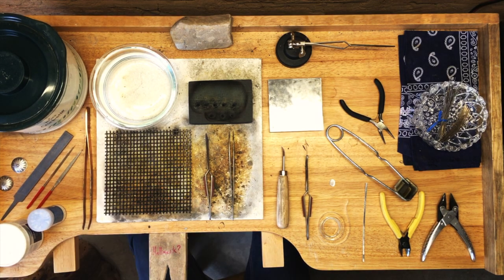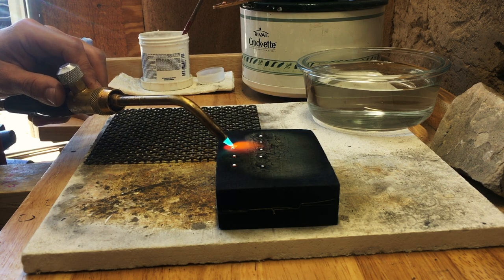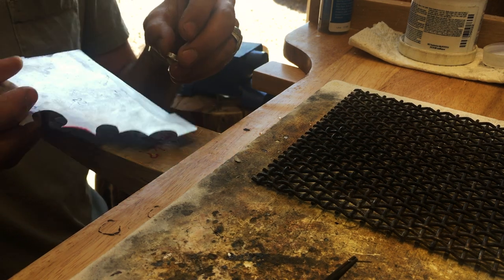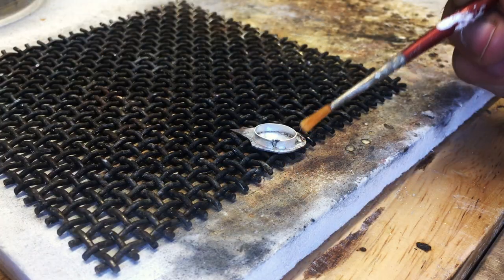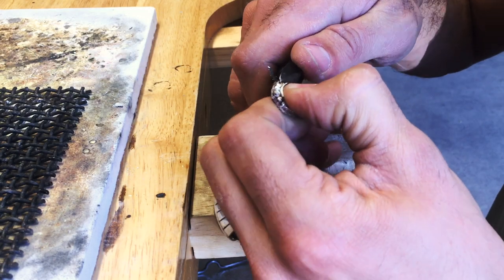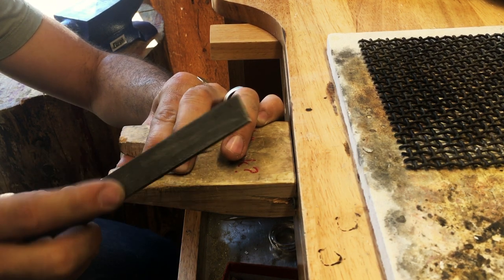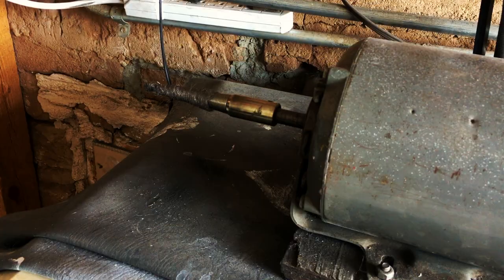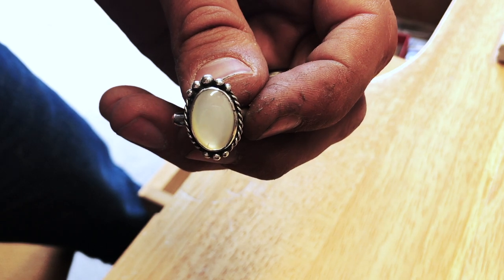Making a Silver Ring using Beads and Rope Wire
Have you ever wondered how to make a silver ring with intricate beads and rope wire embellishments? In this video, we'll lift the veil and show you how I make one of my most popular rings! You don't have to go into making jewelry blindly; You can learn from my mistakes, learn some silversmithing tips I picked up along the way, and start your next jewelry project with a purpose and a plan!

This ring is a perfect Mother's Day gift idea! Check out my Instagram (@thebishopdaniel) to enter for a chance to win this ring and two floral watercolor art prints by Shealeen Louise! to purchase one for a special mother in your life ( or maybe yourself)!

Intro and Outro footage is of Corrales, NM.